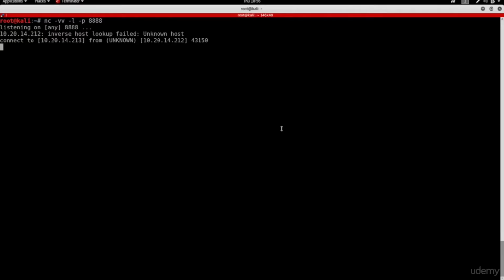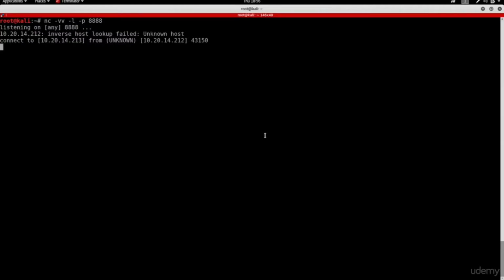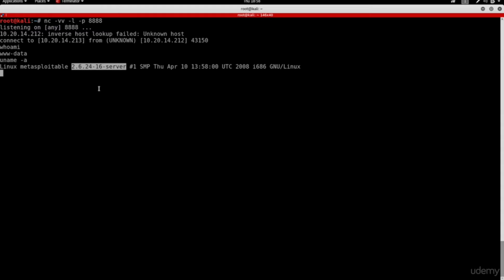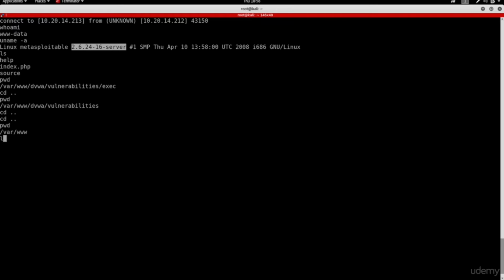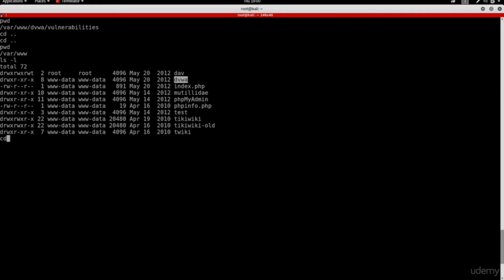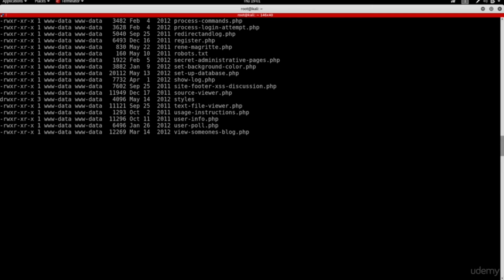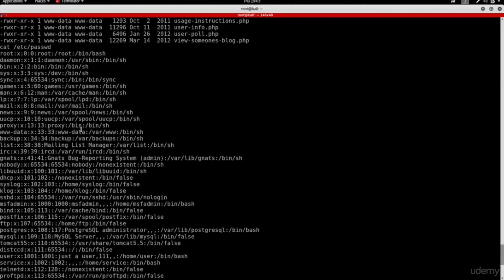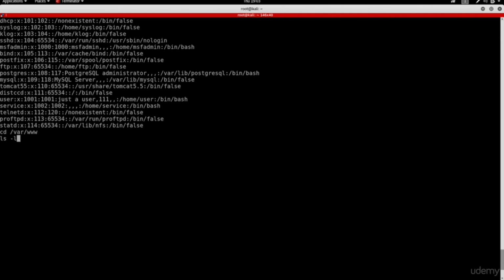2. Executing System Commands On Hacked Web Servers